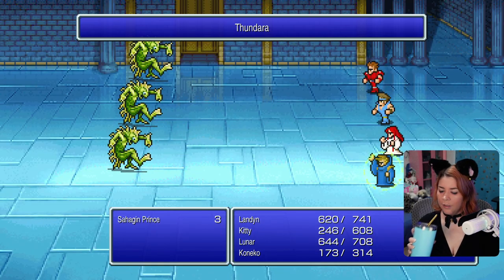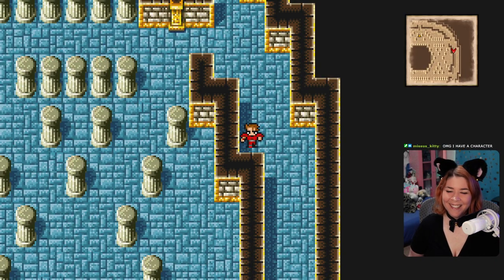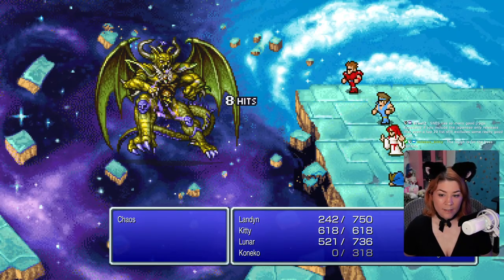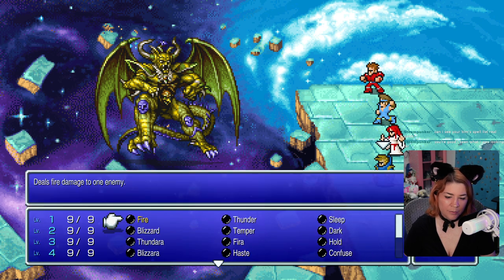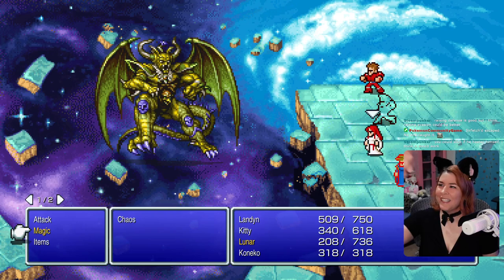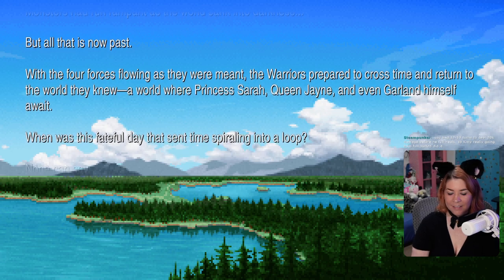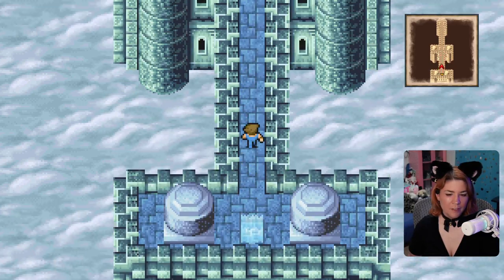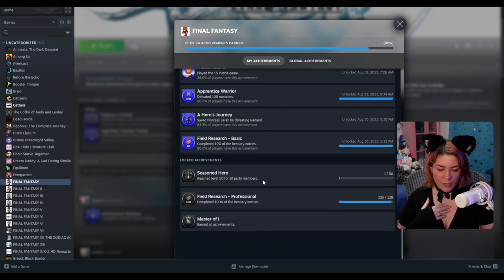Filling All Of Chaos's Holes With Light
365 Days of Character Creation